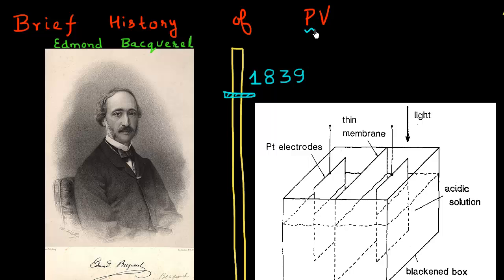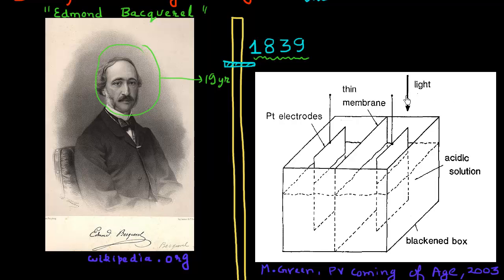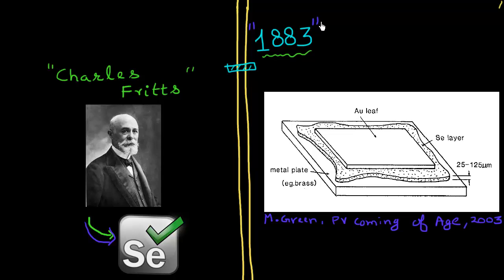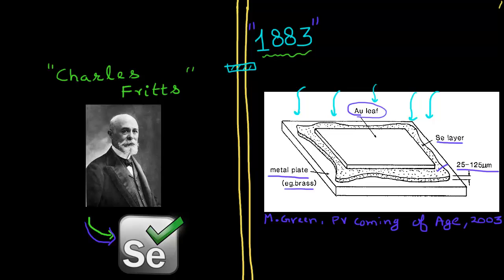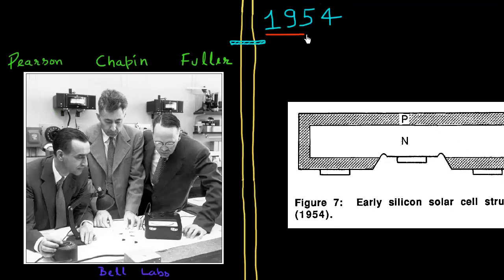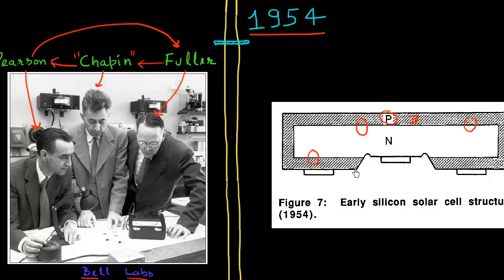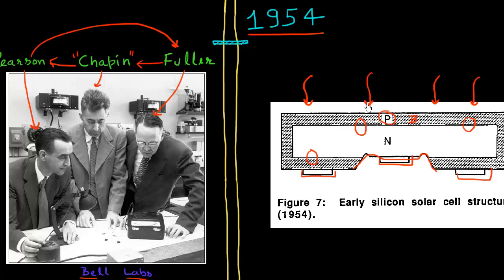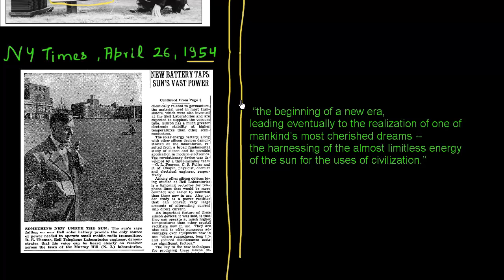Brief history of photovoltaics: P1 (1839-1954)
When was photovoltaic effect discovered ? When was the first solar cell made ? What drove the development in the first few decades ?